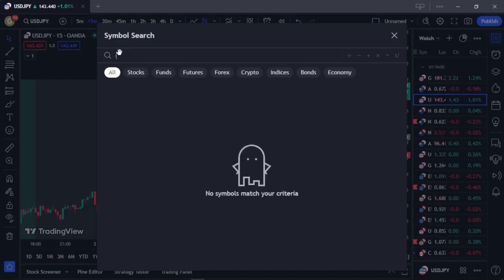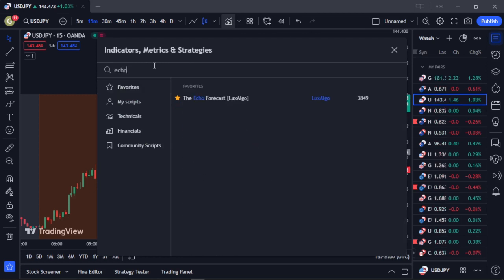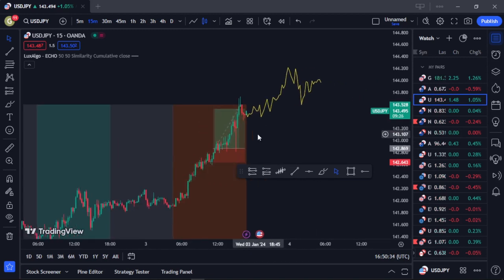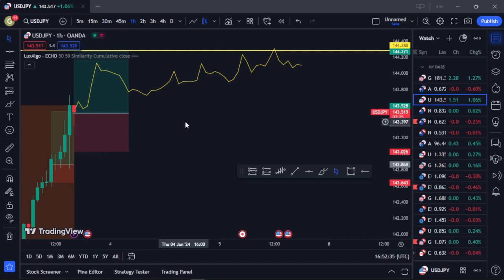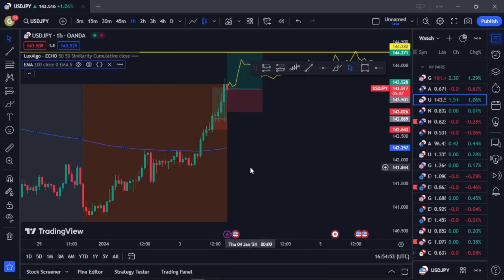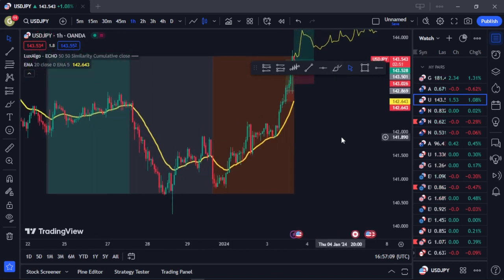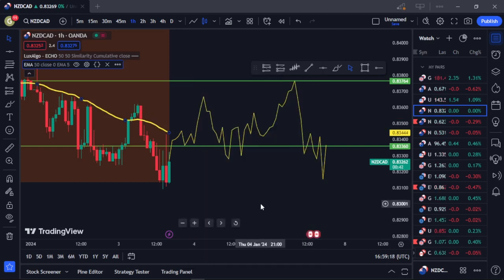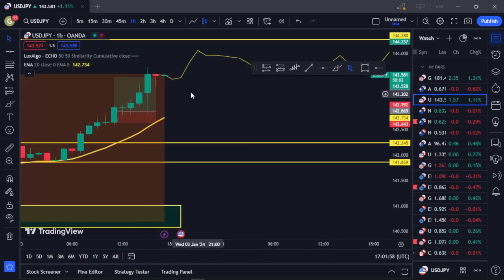This Indicator Predicts the Future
I just found a secret indicator that can predict the future market movement be it for Crypto, Forex or even the stock market.

Recommended Broker.